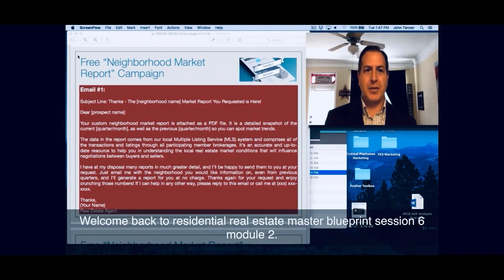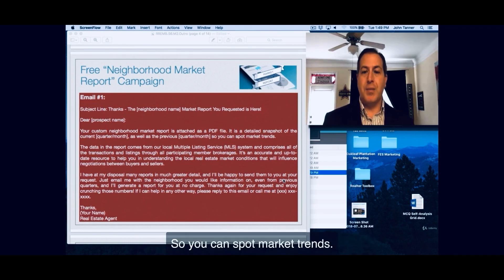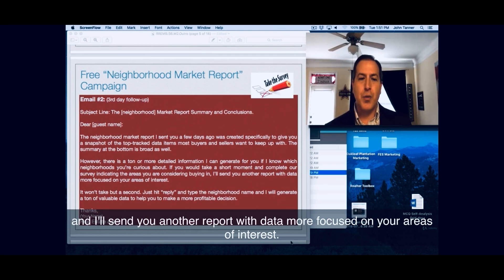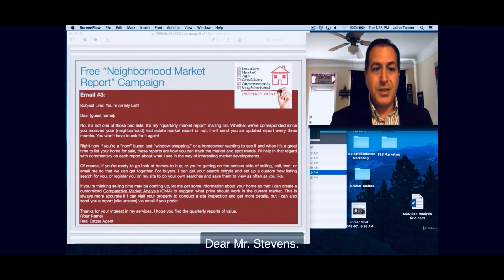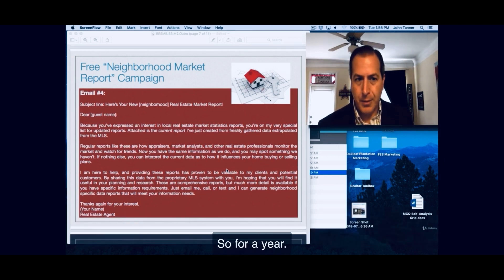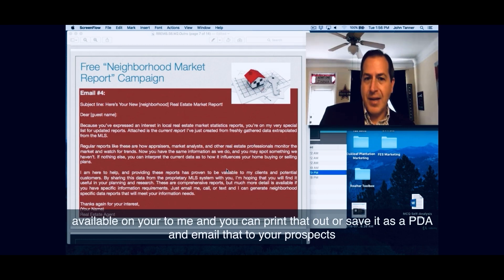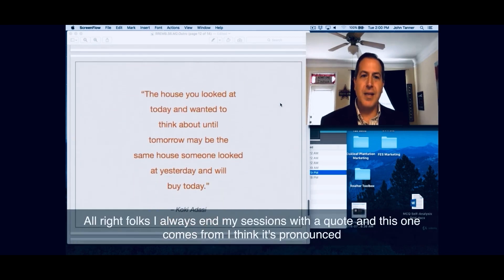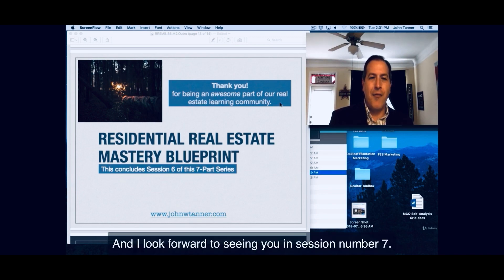Residential Real Estate Mastery Blueprint | Course 6 (M2): First Time Home Buyer Seminars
Welcome to the Residential Real Estate Mastery Blueprint | Course 6 (Module 2): How to Win Buyer Leads Course!

Who this course is for:
This course is designed for entry-level real estate sales agents. It is recommended that you watch RREMB Courses 1 thru 5 prior to viewing this course.

In real estate sales, there are two types of leads: buyers/renters and sellers/landlords.

Here's what you'll learn in RREMB Session 6, Module 2: Neighborhood Market Report Email & Direct Mail Campaigns.

Thanks for joining us for Session 6 - Happy Prospecting!